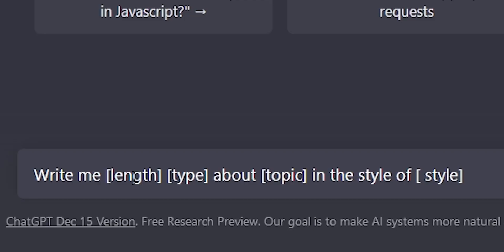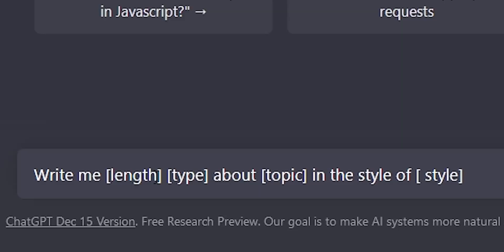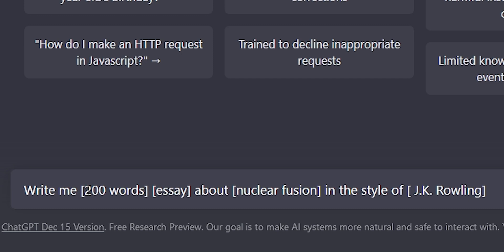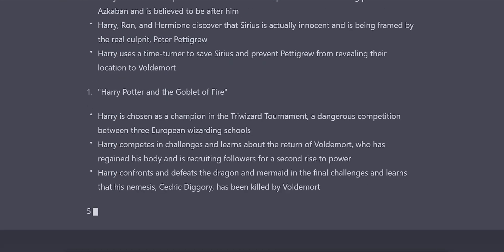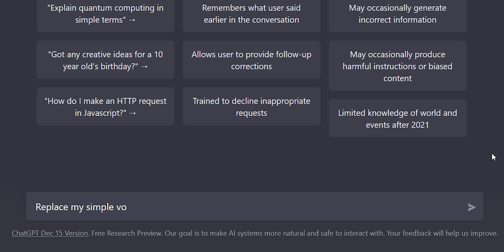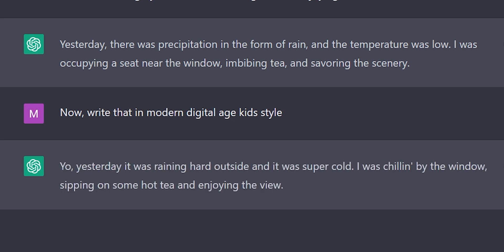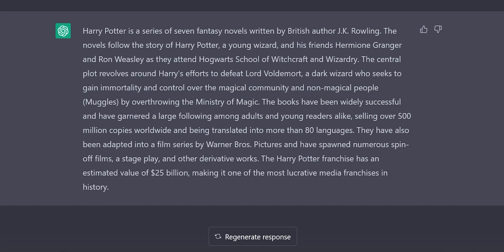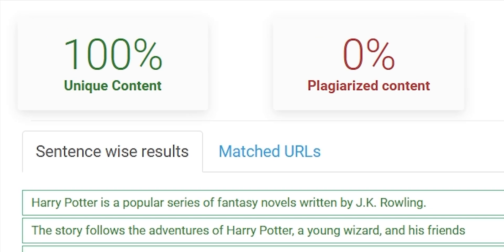5 Secrets to Writing with Chat GPT - Advanced Commands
How to use Chat GPT Secrets when writing with it. These are very useful commands and tips that you can use to your advantage when writing with Chat GPT. Chat GPT is an artificial intelligence tool that can generate text, write essays, answer questions, classify and compare text, explain or write codes. It is fluent in almost every language. This chat bot is most advanced AI to date and it's made by Open AI.

CHAPTERS
00:00 Intro
00:17 Advanced prompts
01:03 Research
01:35 Improve vocabulary
02:14 Rewrite - Rephrase